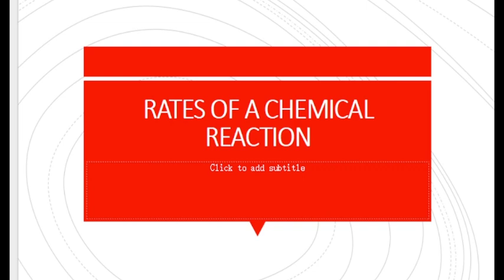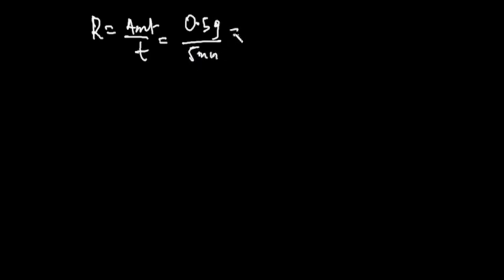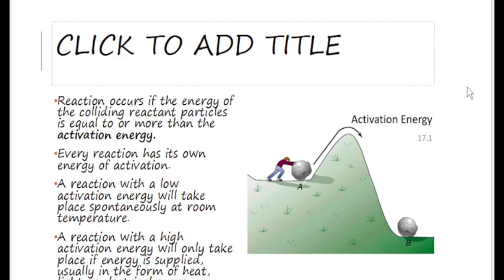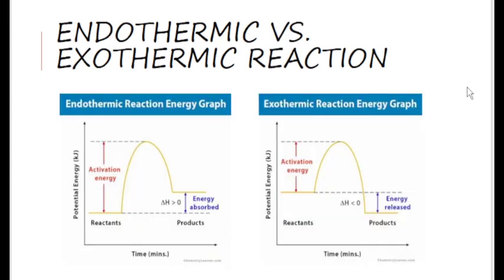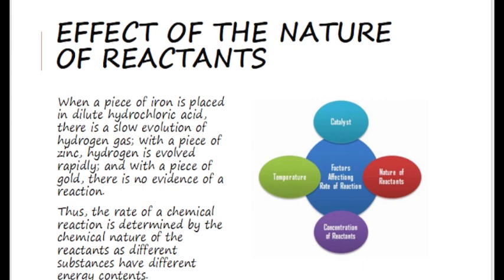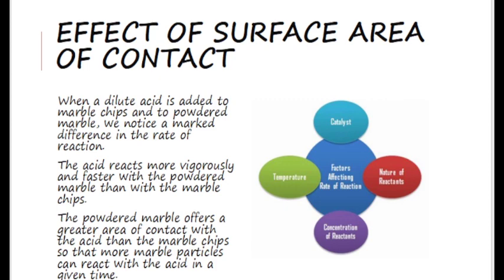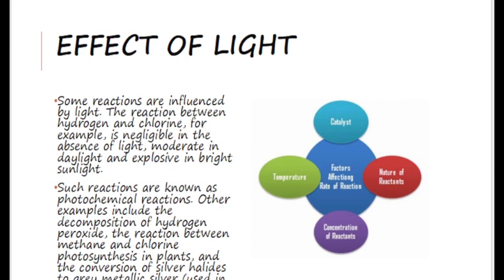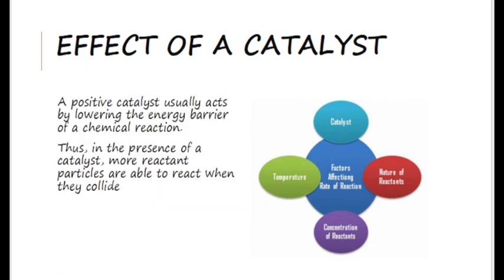EFIWE JAMB CHEMISTRY: RATE OF REACTIONS